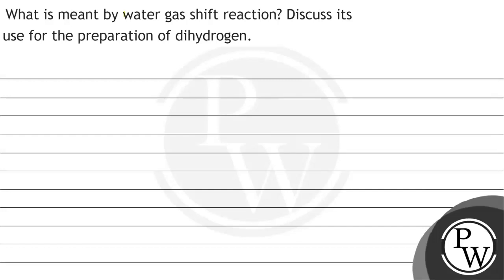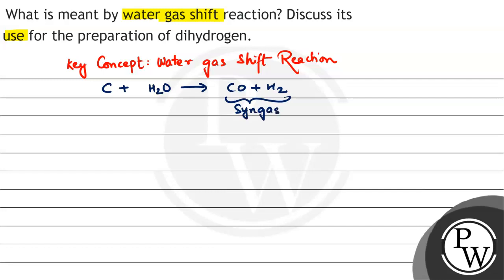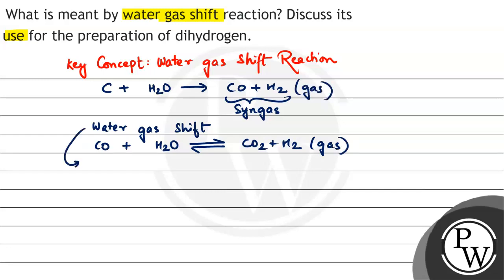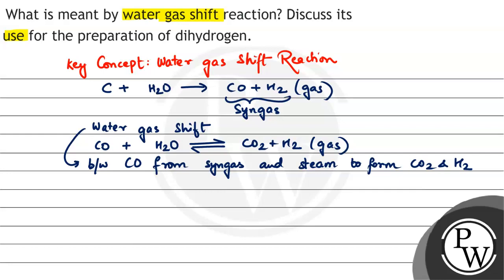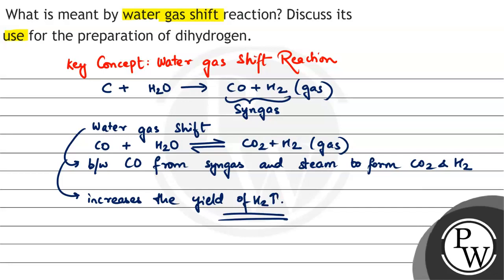What is meant by water gas shift reaction? Discuss its use for the ...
What is meant by water gas shift reaction? Discuss its use for the preparation of dihydrogen.